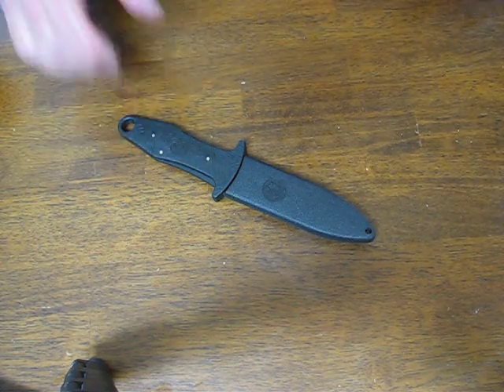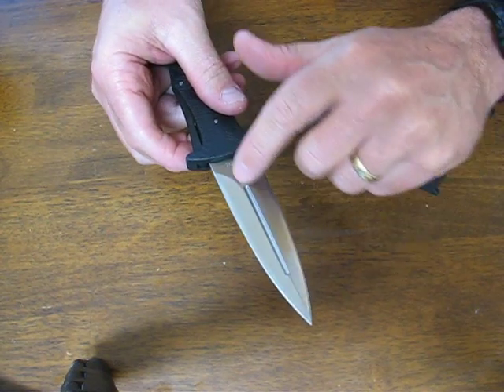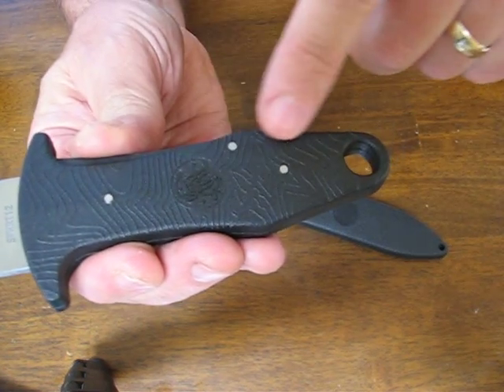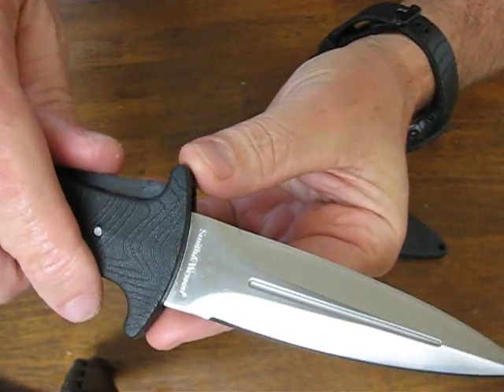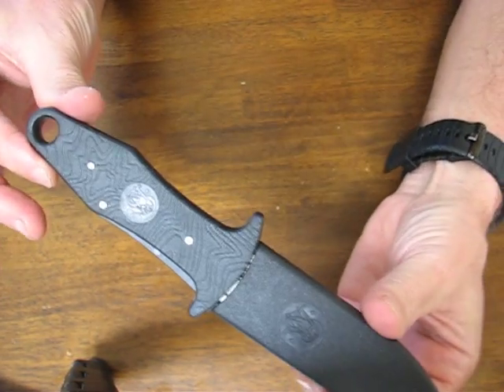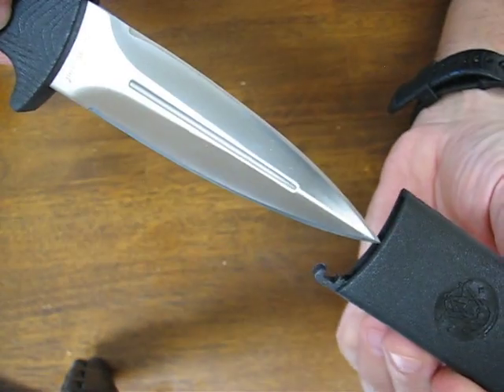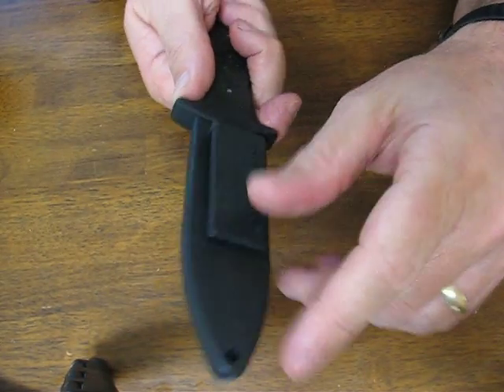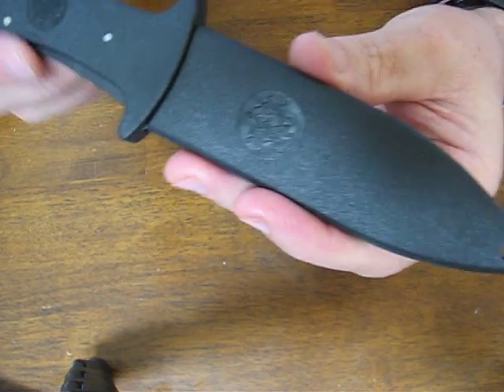S&W HRT Boot Knife Review | OsoGrandeKnives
This Smith & Wesson Hostage Rescue Team boot knife features a double-edged 4" 400 series stainless steel blade. The ABS handle is cast with intricate grooves that offer an extremely good grip. Includes a fiberglass lined nylon sheath with an ingenious safety/release mechanism--simply squeeze the handle and the knife is effortlessly withdrawn. The knife cannot be removed from the sheath without intentionally sqeezing the knife handle. Overall length: 8.5"